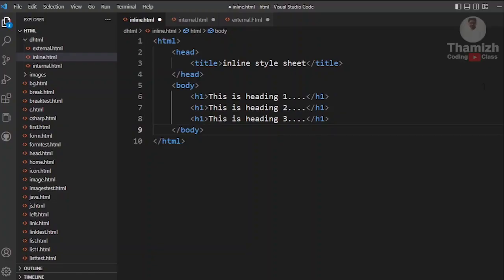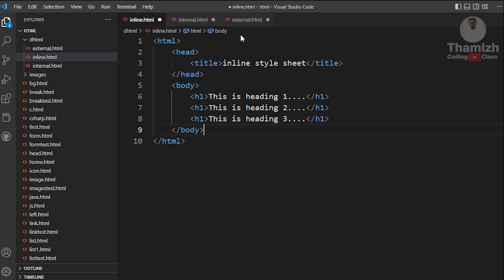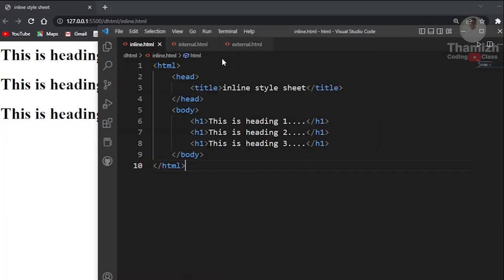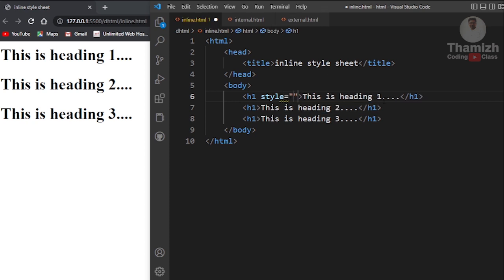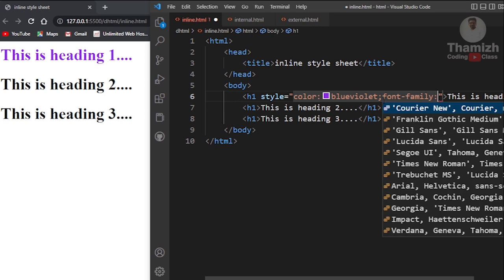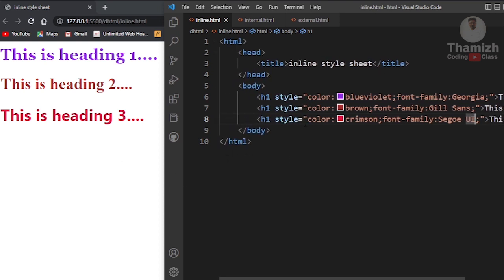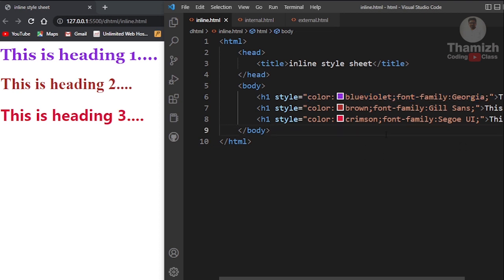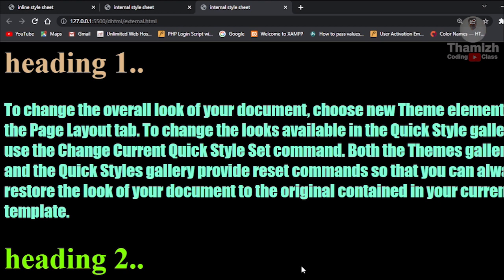CSS in Dhtml | தமிழில் | Web Programming tutorial in tamil |session 13